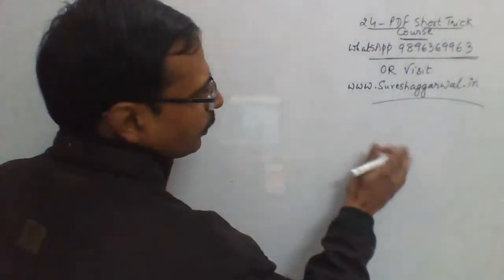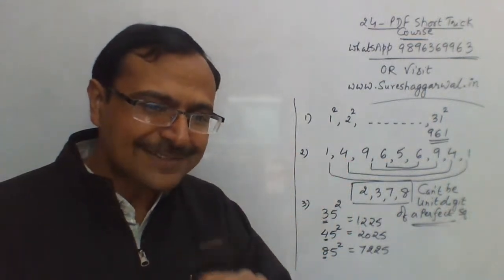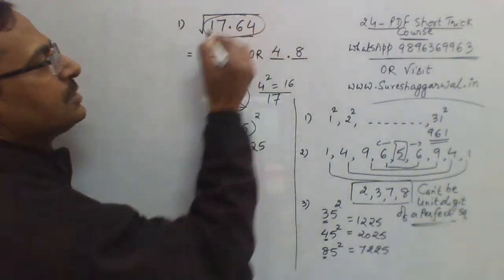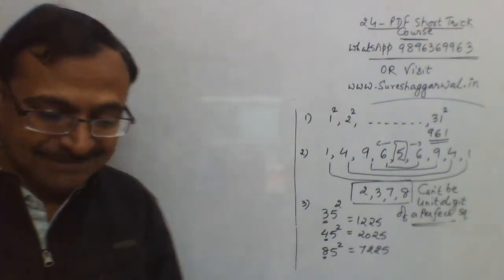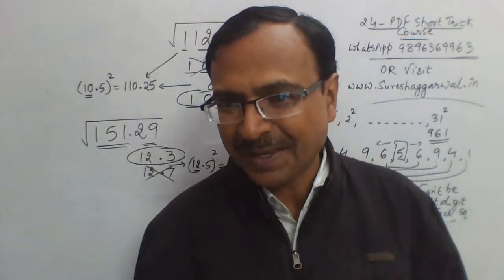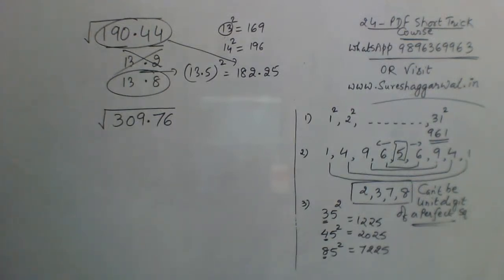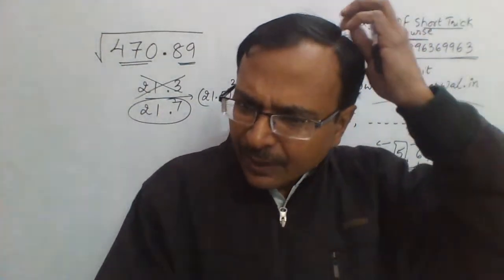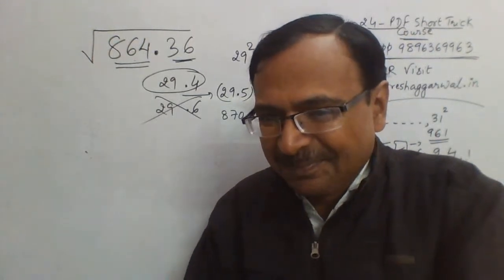Finding Square Roots of Decimals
for free and paid PDF downloads

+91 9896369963